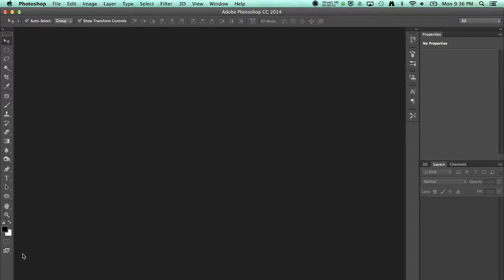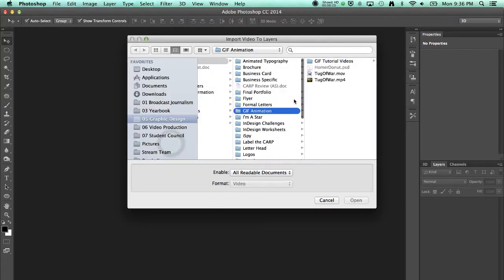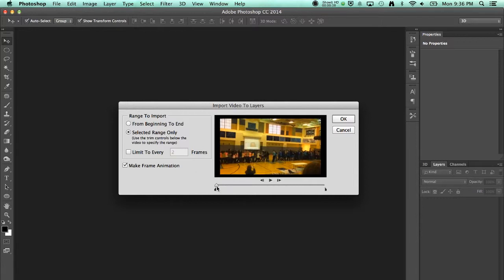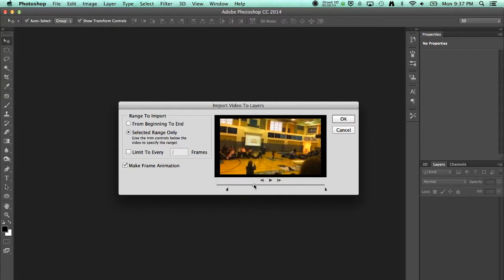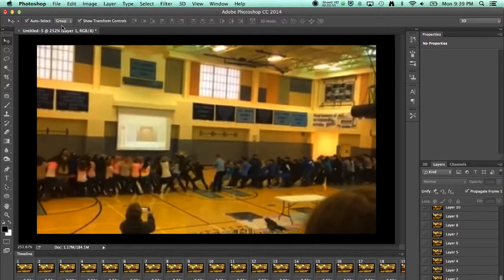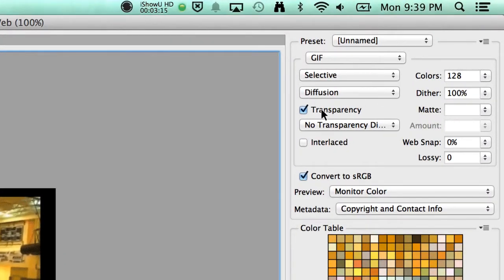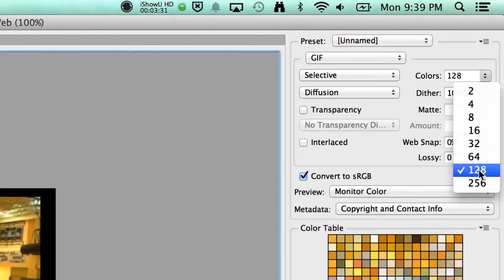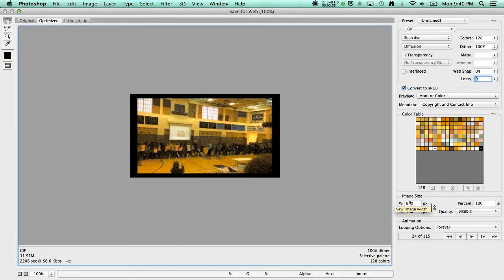Animated GIF: GIF from Movie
Training video on how to create an animated GIF from a movie file.